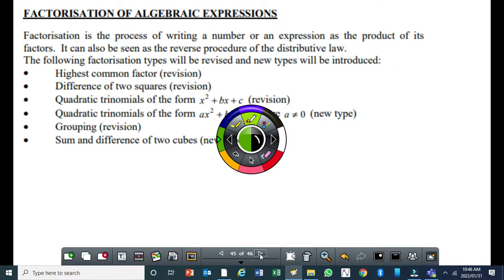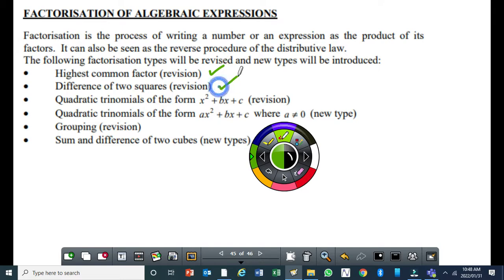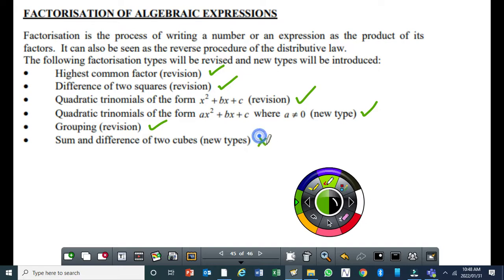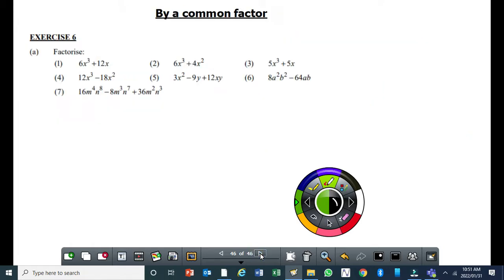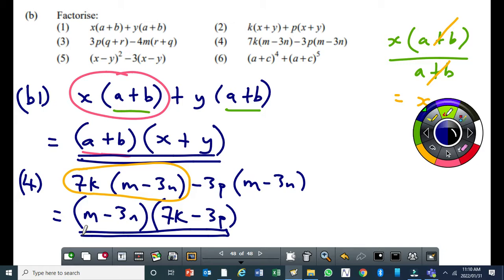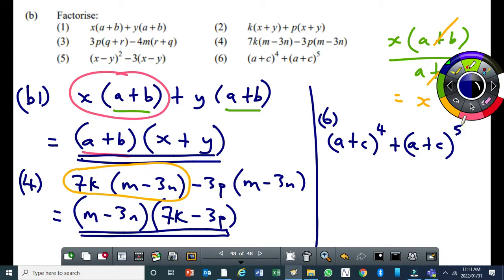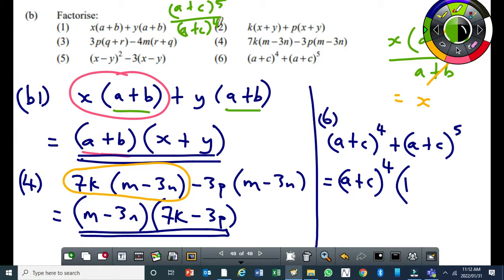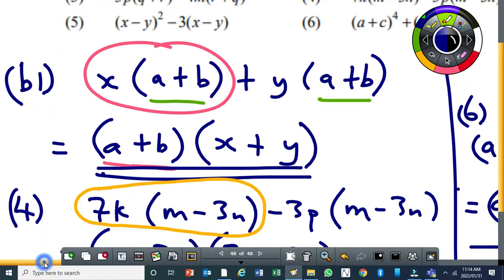Factorisation by a Common Factor Part 1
In this video i revised how to factorise by a common factor.